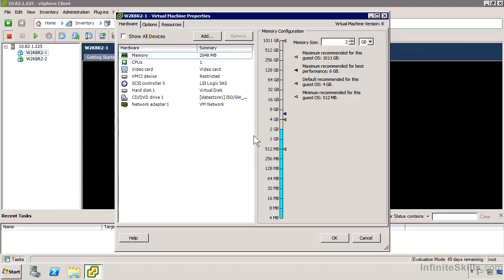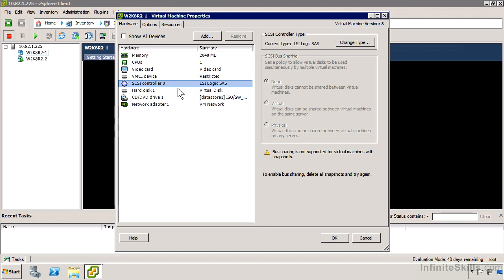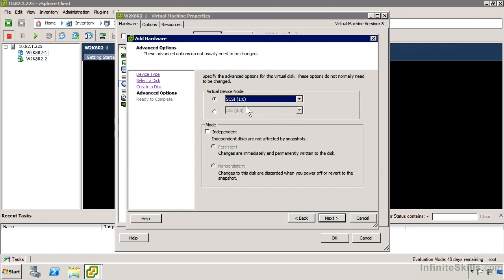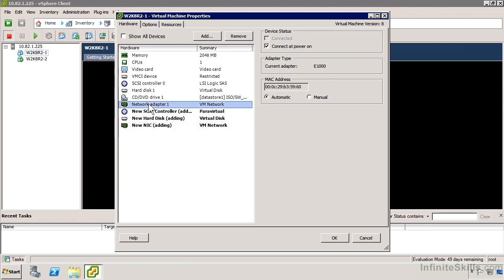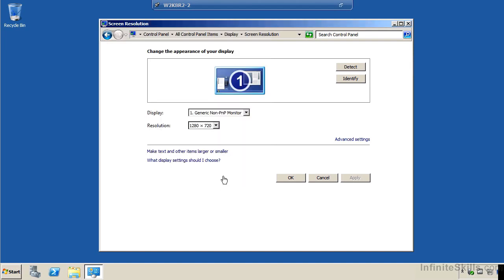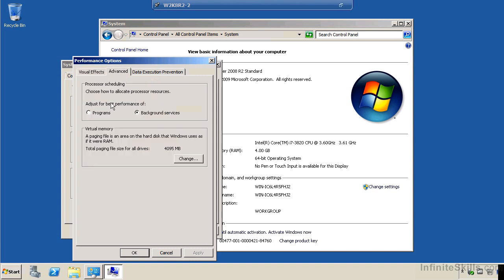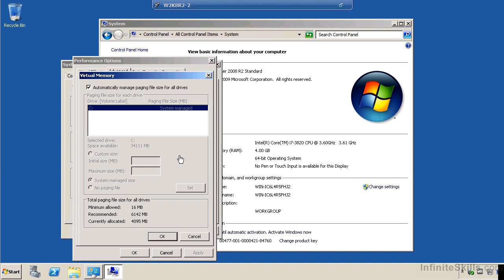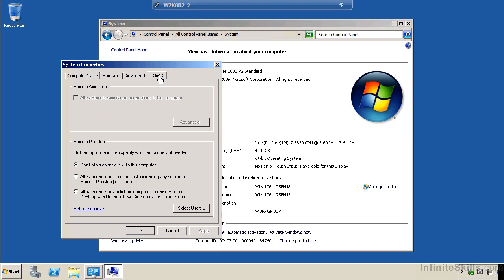VMWare | Optimizing Performance With Paravirtual Devices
In this video we’ll walk you through:
Virtual machine setting for better performance.

Our channel is about Technical Tutorials. We cover lots of cool stuff such as active directory, vmware and many more..